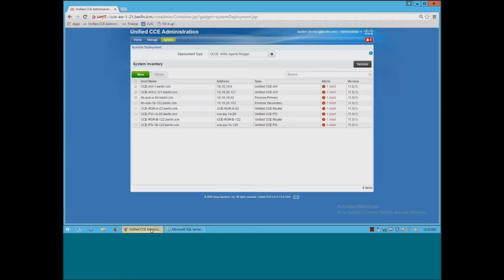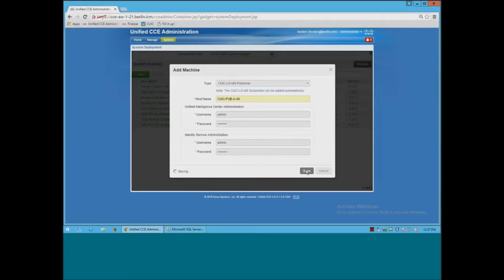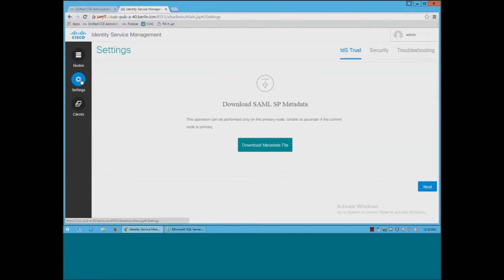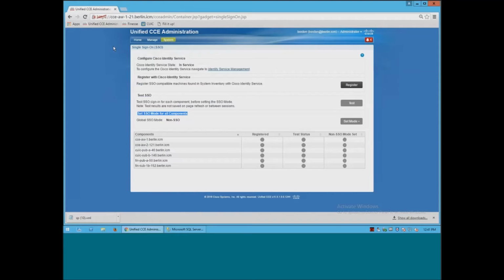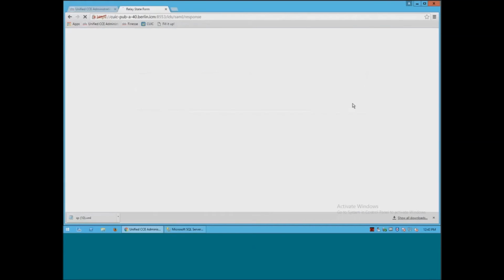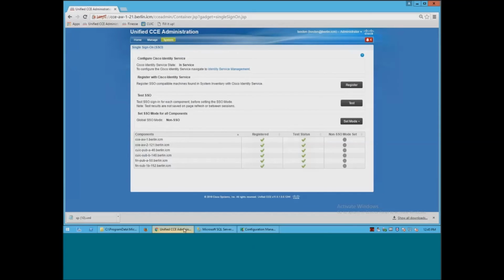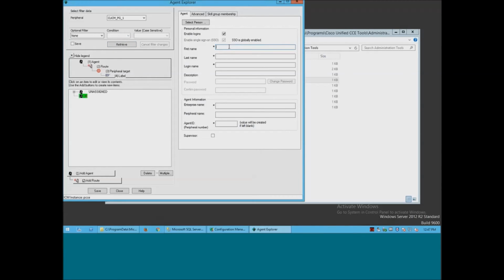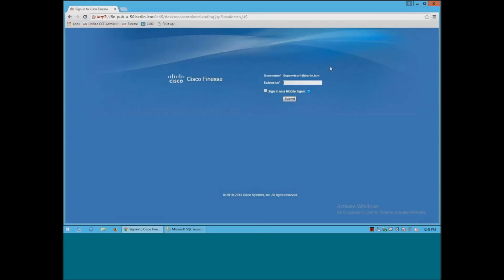Cisco Unified Contact Center Enterprise, SSO Demo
Cisco Unified Contact Center Enterprise - Sign Sign On feature and benefits.